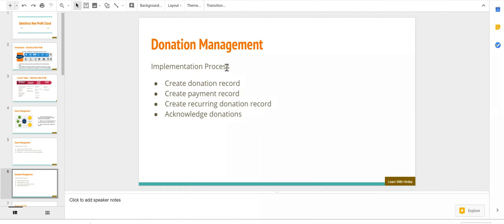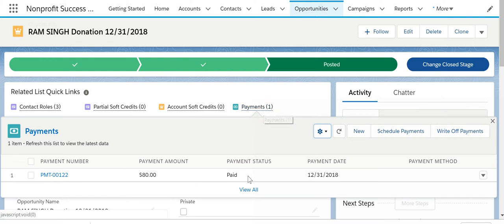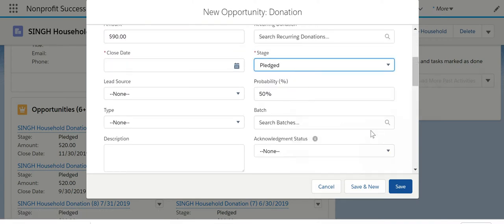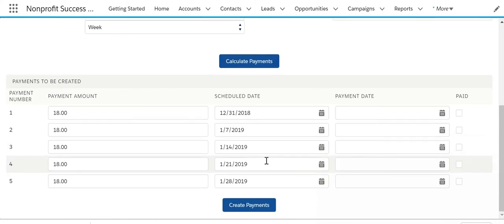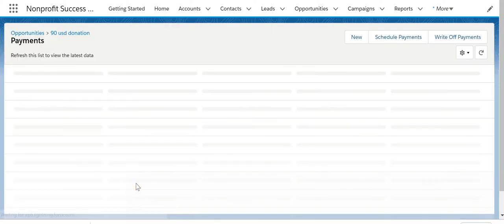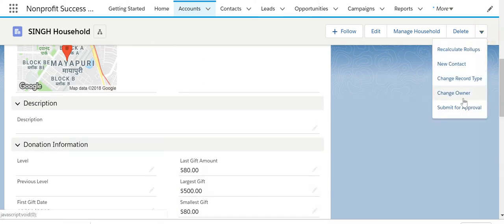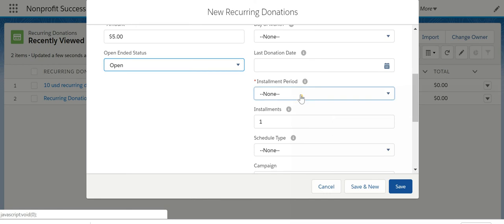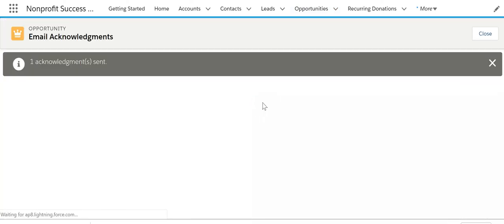Lecture 3 - Donation Management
In this video you are going to learn on how to create donation, payment, recurring donations and email acknowledgement.